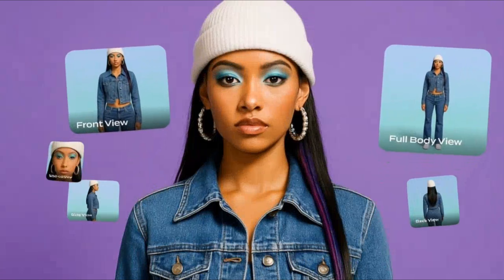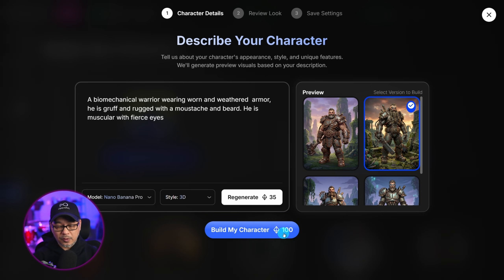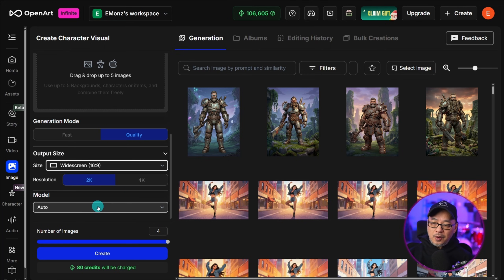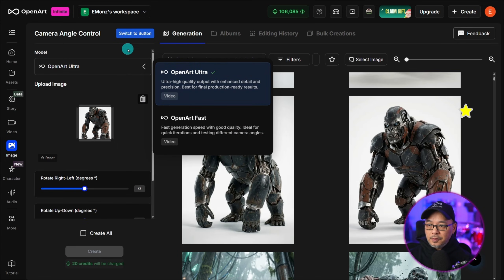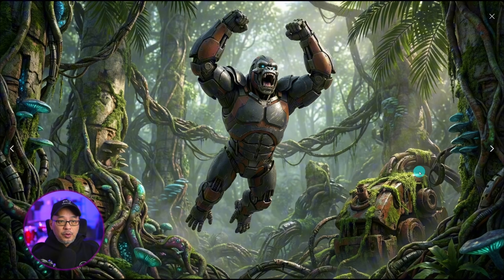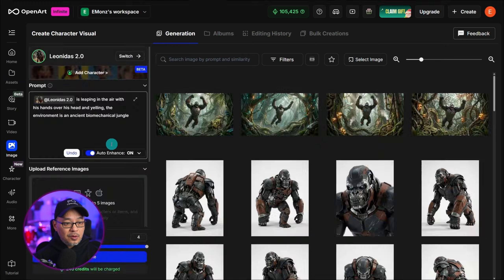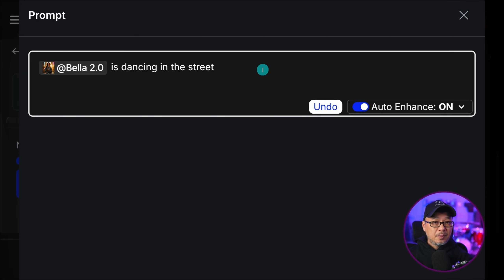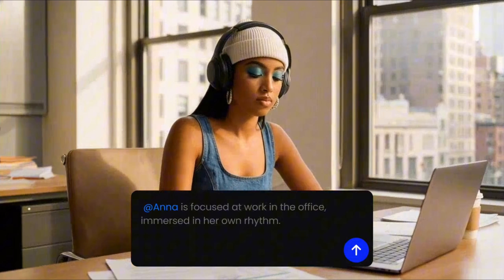Consistent Characters Solved! It Couldn't Be Easier!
Consistent Characters Solved! It Couldn't Be Easier! Character 2.0 is now live on OpenArt, simplifying the creation of "consistent characters ai" with fewer images needed. This update showcases how to use the advanced "character creator" feature, enabling users to generate "consistent characters with ai" using either an image or a description. Discover how these new "ai tools" make "character consistency" more accessible than ever.

0:00 Getting started with Character 2.0
0:50 Create a character with a description
4:13 Generating images with your new character
6:08 Create a character with an image
7:15 Creating multiple reference images
8:03 Generating or Importing supporting reference images
9:39 Generating images with you character
10:17 Legacy characters Upgrade or Rollback
11:17 Edit reference images of existing characters
11:47 Upgrading 1.0 to 2.0
12:59 Generating images with your upgraded character
14:41 Changing styles
15:54 Changing outfits
16:45 Beginning of something greater!